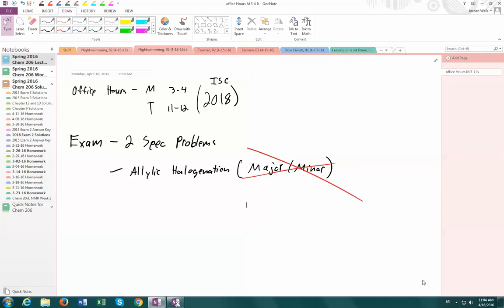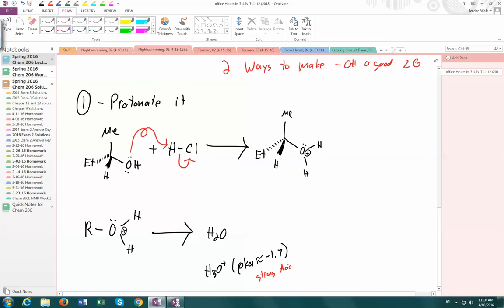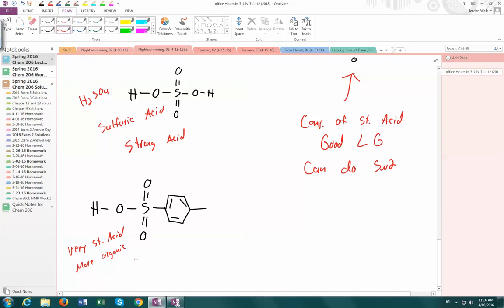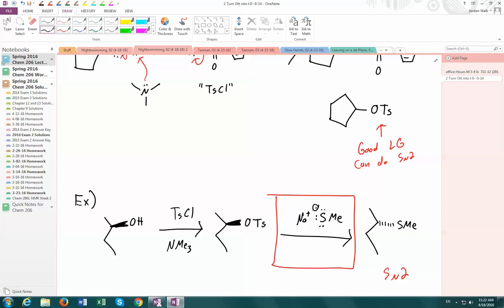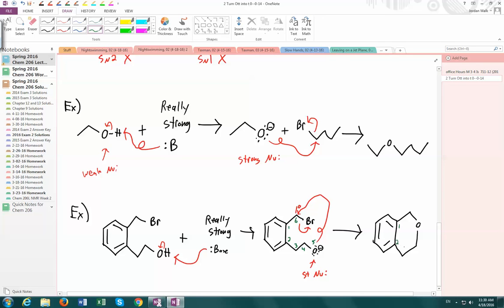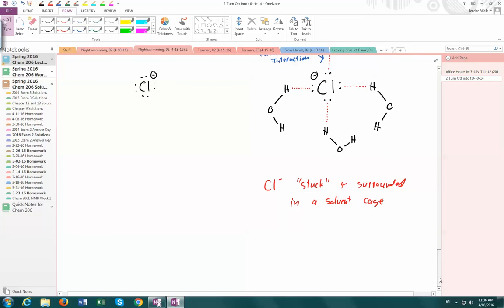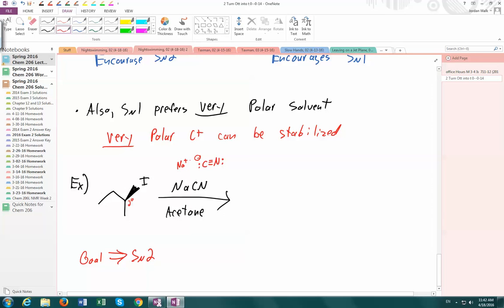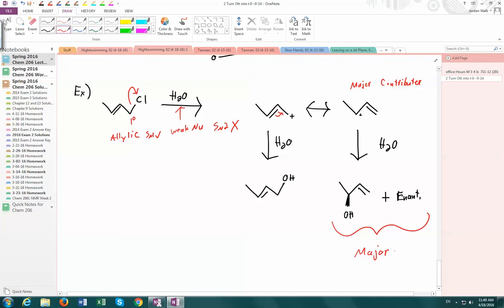Spring 2016 Chem 206 Section 03 Podcast #34 (Nightswimming, 04-18-16)